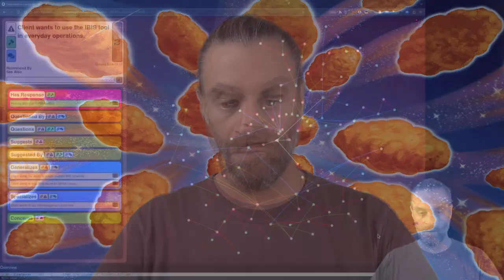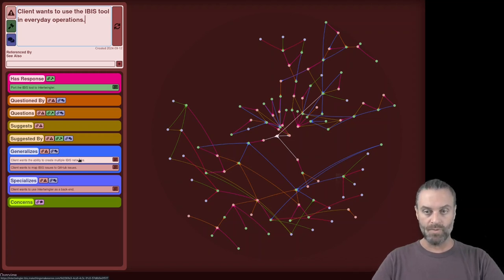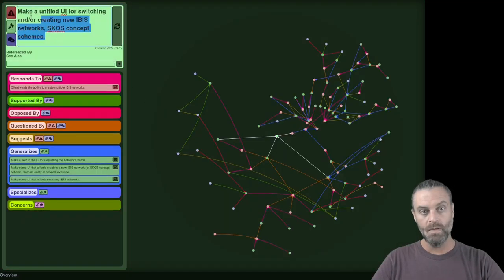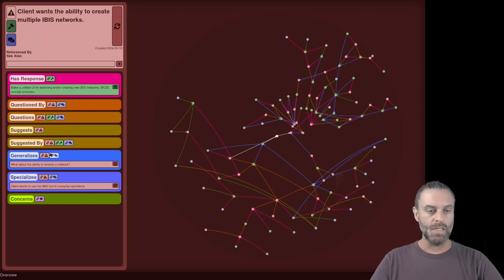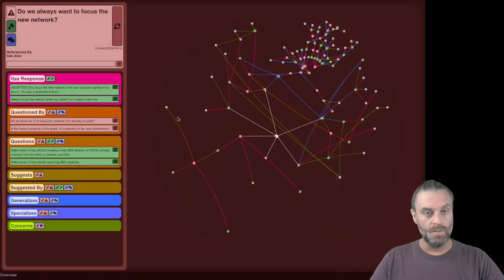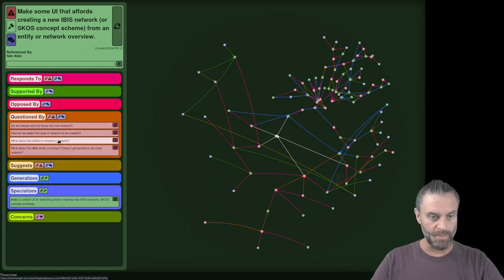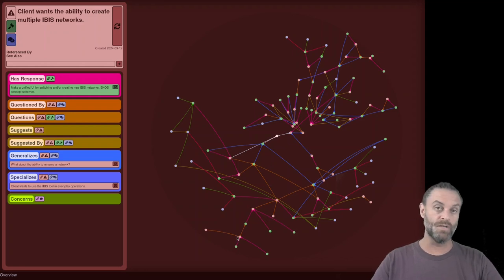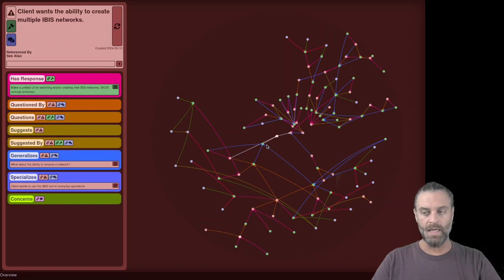2024-09-24 features ≠ behaviour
I often say that you can describe features in terms of behaviour but not behaviour in terms of features. Another way of putting it is that the fact that a product has feature X does not guarantee that said feature won't drive you crazy to use. If your so-called "requirements" amount to a list of features, then you're going to be missing all the behaviour that makes the difference between something that is effective and enjoyable to use, and a piece of steaming hot garbage.

00:00 - preamble
00:45 - background about behaviour sheets
01:17 - IBIS tool as maturation of behaviour sheets
02:04 - okay, SOME issues are appropriate to frame as features
03:04 - issues are separate from what to do about them
03:41 - (oops, fixing the graph in situ)
04:08 - back to features vs. behaviour…
05:45 - questions naturally arise when you propose a course of action
06:18 - features are only a minority of the issues in play
06:56 - incorporating the specificity gradient
08:03 - make an unbroken line from client wants to your job
08:23 - behaviour ≥ features